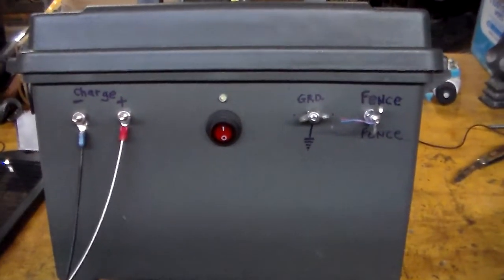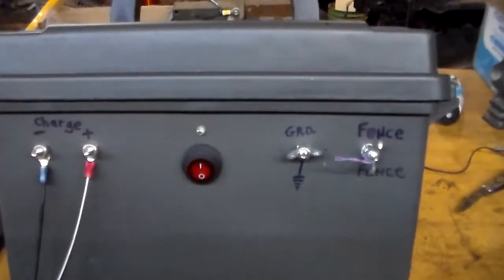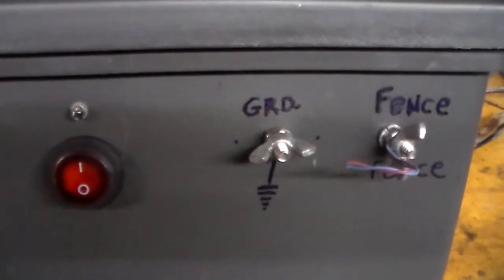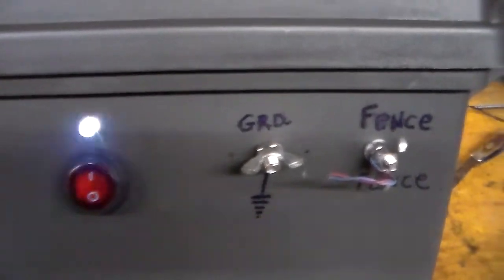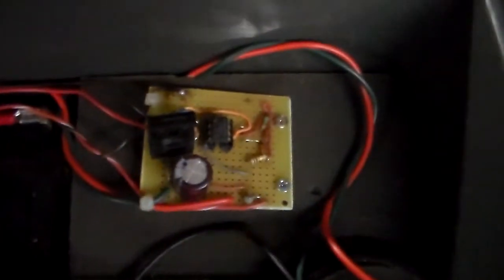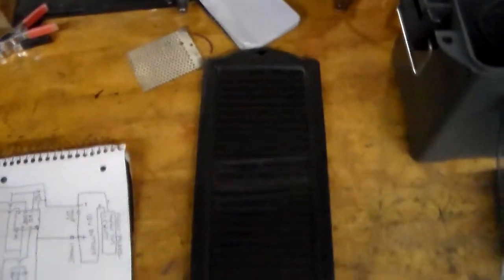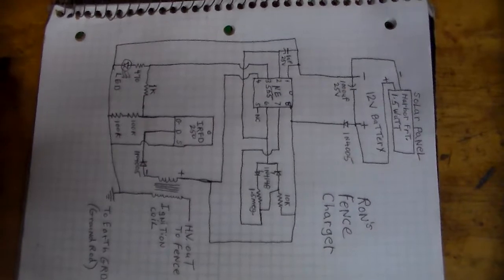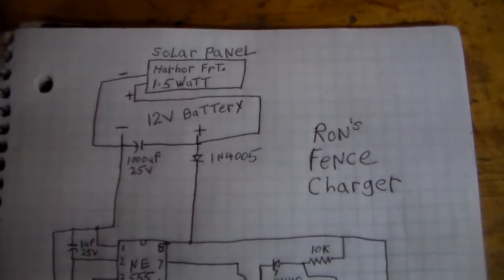Electric Fence Charger Homemade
This is my Homemade electric fence charger that I recently designed and built. It seems to be more powerful than some of the commercial versions.
All I know is that it keeps the Racoons out of my muscadines.